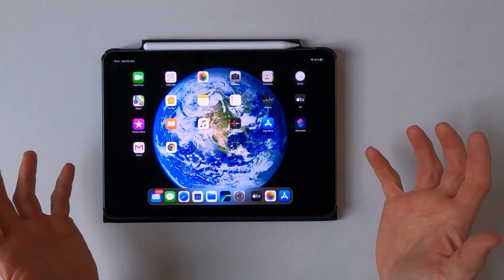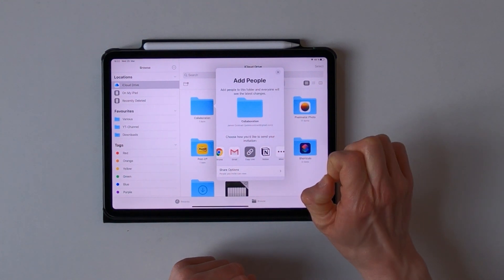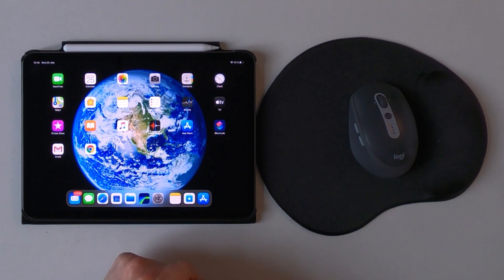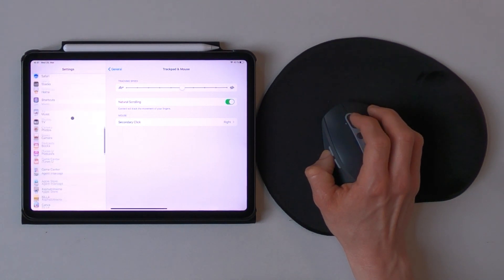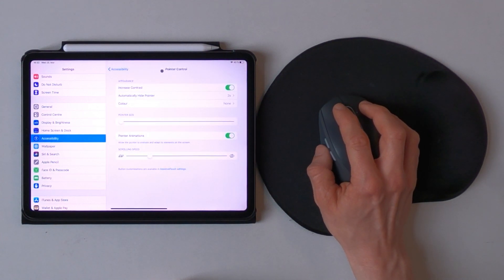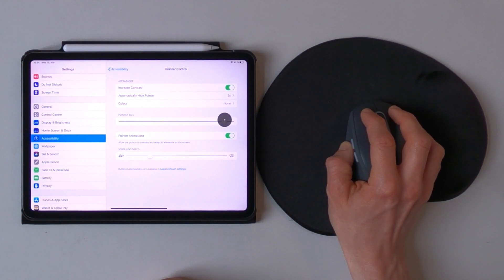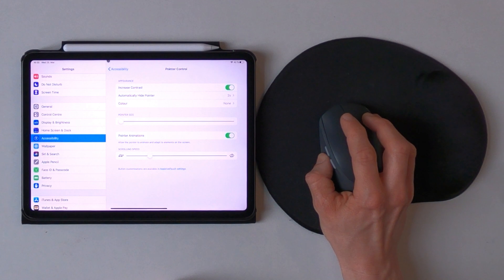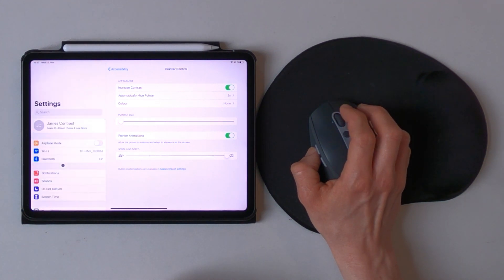NEW iPadOS 13.4 TOP FEATURES - MOUSE & TRACKPAD support, iCloud folder sharing & more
In this video I'm gonna show you the top features of the new iPadOS 13.4 incl. iCloud sharing.

☕️ Wanna support me? Treat me to a coffee